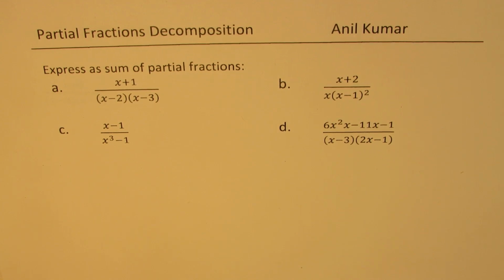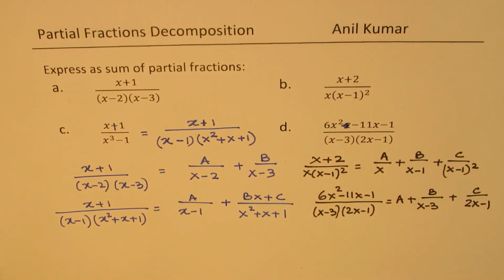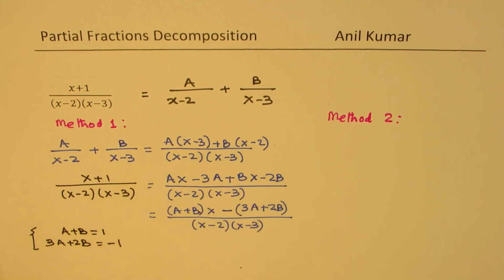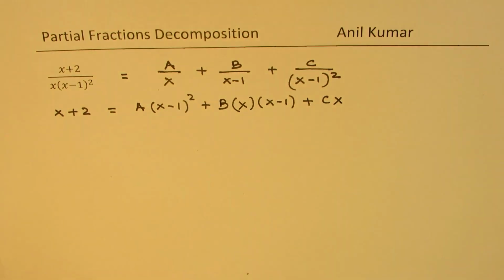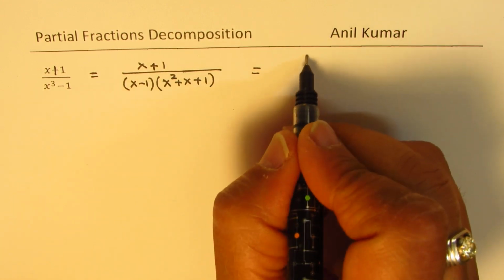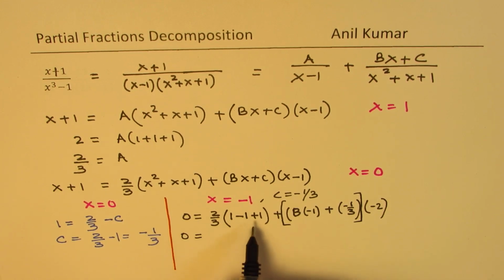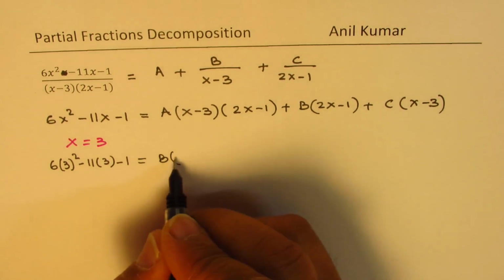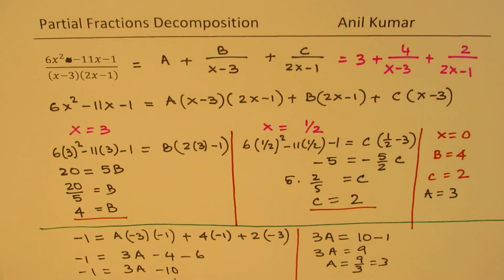Review Partial Fractions Decomposition Examples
Partial Fractions
• Decomposition of rational expression as sum of simple rational functions
• Degree of numerator is at least one lower than the degree of denominator
• Denominator factors have at most one real zero (multiple orders is acceptable)
Decompose the rational fraction to express the following as a sum of partial fractions